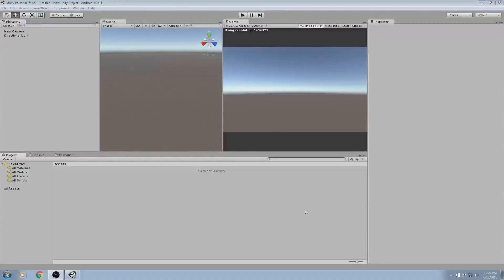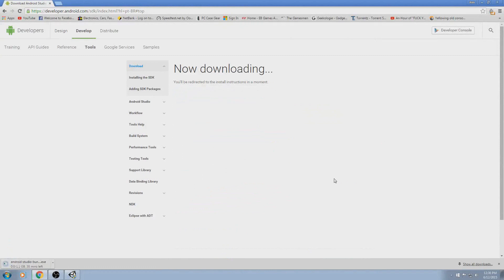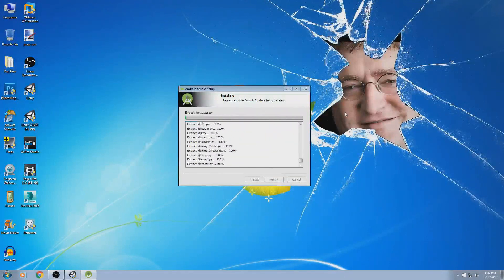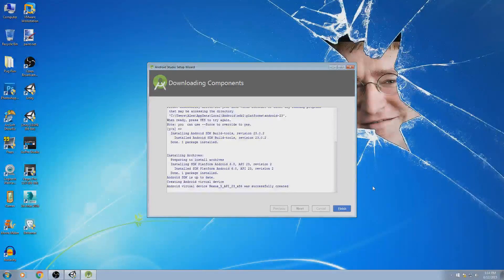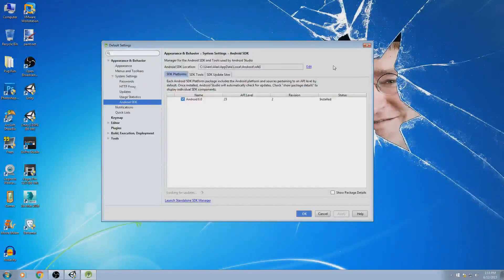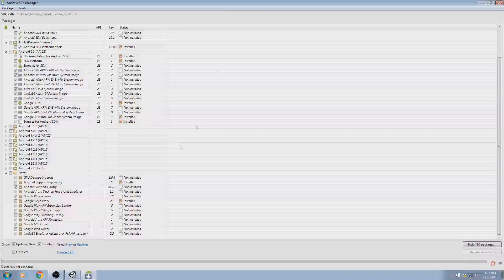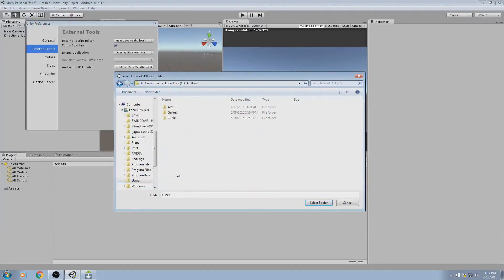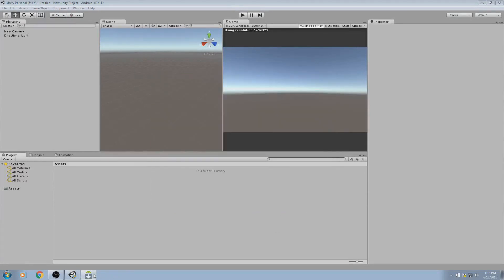Unity Lesson - Android SDK - How to Set up the Android SDK to Build Project in Unity